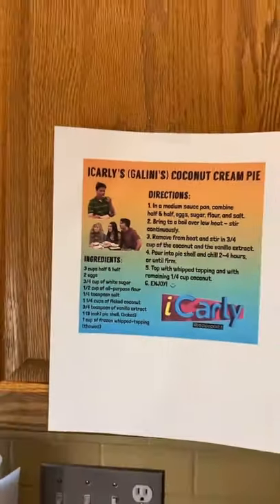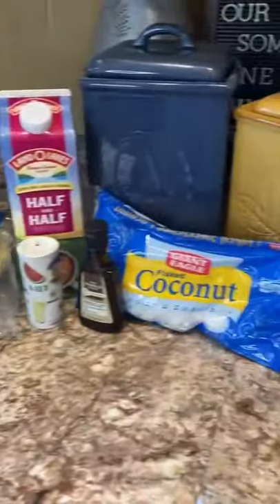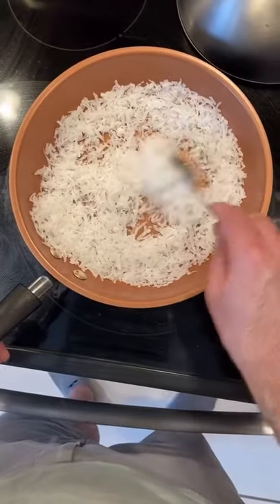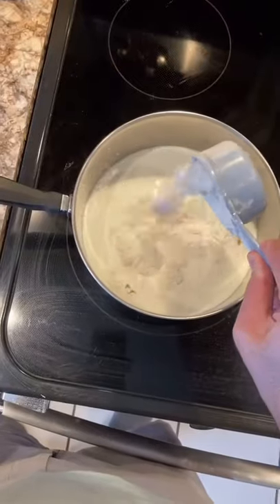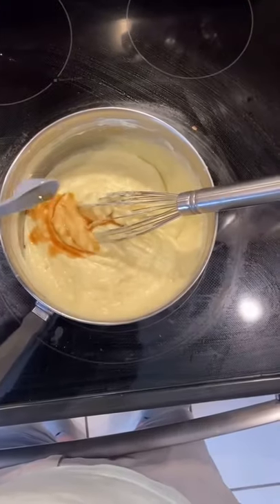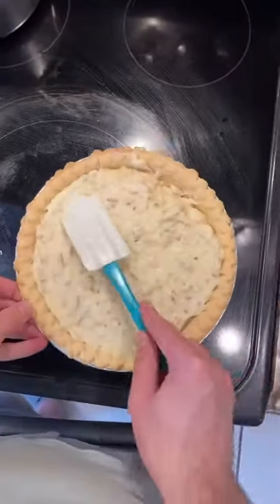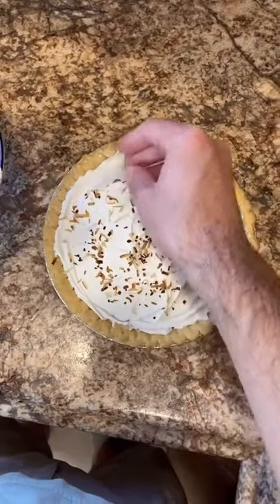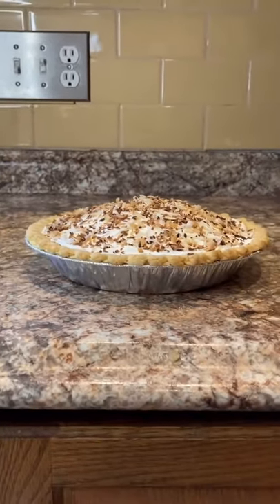Making Galini’s Coconut Cream Pie!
Making Galini’s Coconut Cream Pie from iCarly!